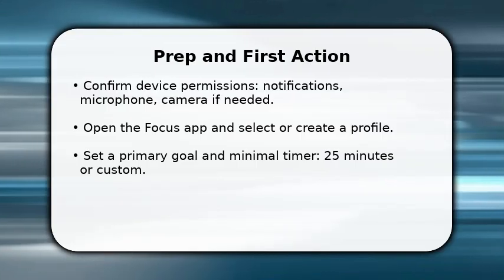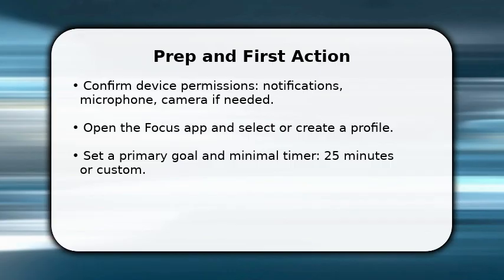How to Use Focus to Do App - Step by Step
How to Use Focus to Do App - Step by Step | 🔒 Surfshark VPN Deal — Stay private and secure. $1.99/mo + 3 Months Free ▸

Discover the art of concentration as you master using focus to enhance your productivity with our step-by extricate guide. Learn practical techniques for maintaining attention and boosting efficiency in daily tasks, specifically tailored for those utilizing apps like FocusDo.

focus training, productivity tips, concentration exercises, app focus techniques, mindfulness practice, efficiency boosting, daily tasks improvement, Focado guide, attention mastery